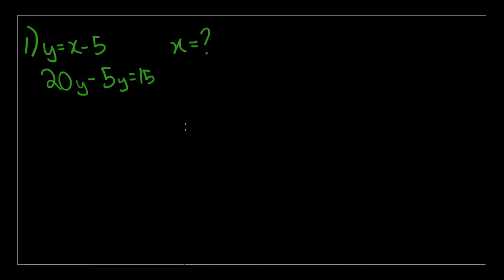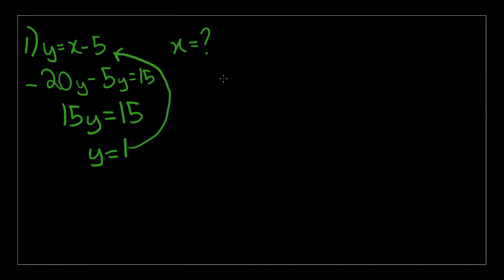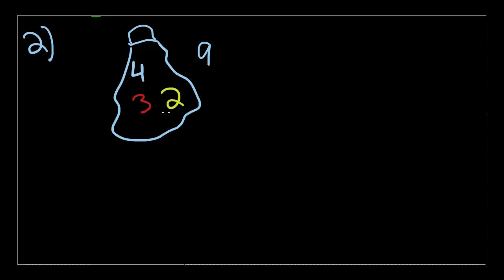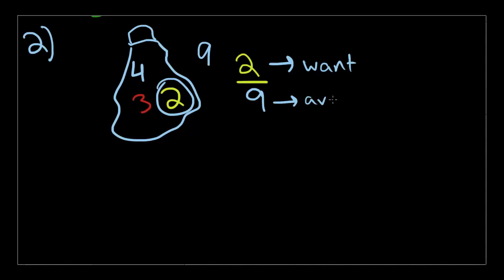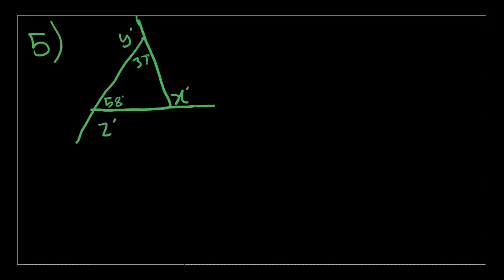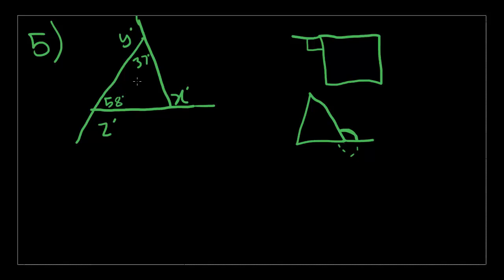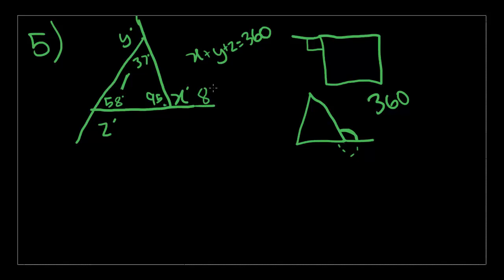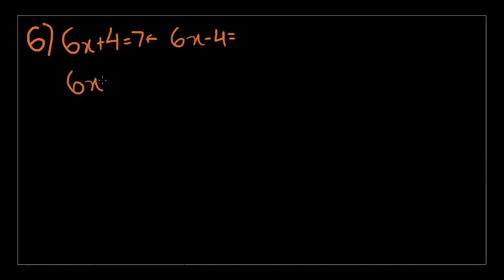SAT Math, Test 3, Section 2, Numbers 1-6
Happy Holidays!

Hello everyone! I am Mr Teacher with my video guide on SAT Math. We will be going through the practice tests in the Collegeboard SAT Study Guide, 2nd Edition. This video we will start on Test 3, Math Section 2. I hope this helps you with your SAT prep. I will post the next video as soon as possible. Good luck!

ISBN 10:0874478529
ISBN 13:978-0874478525